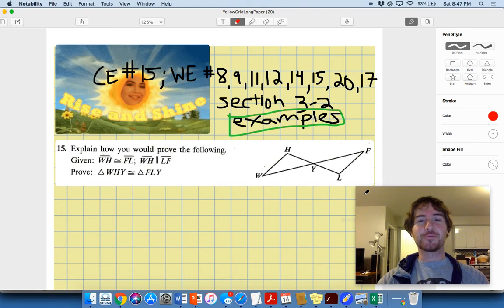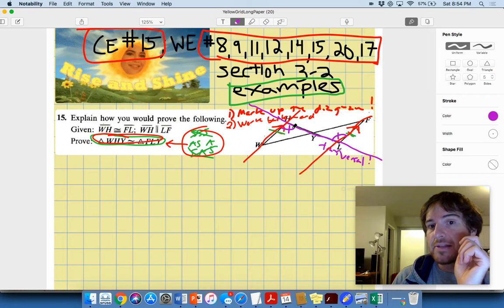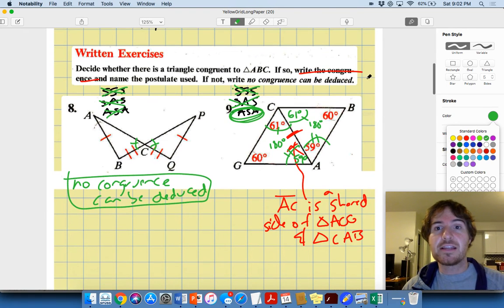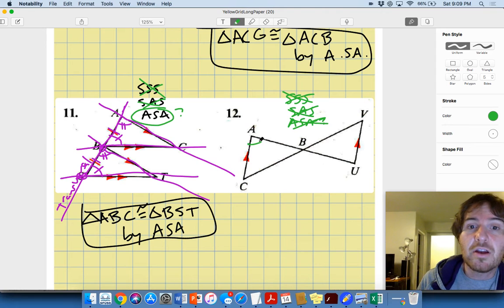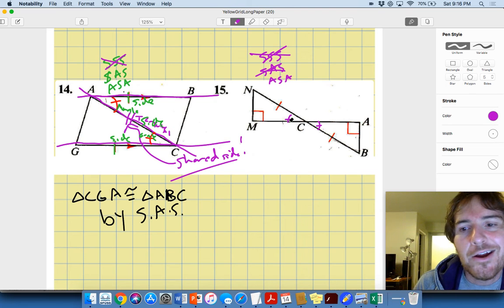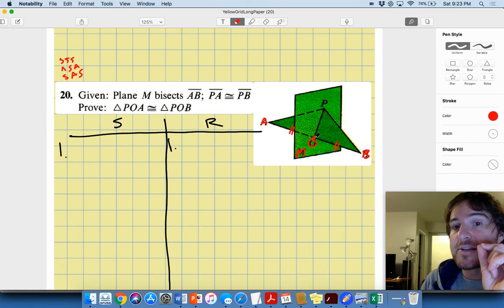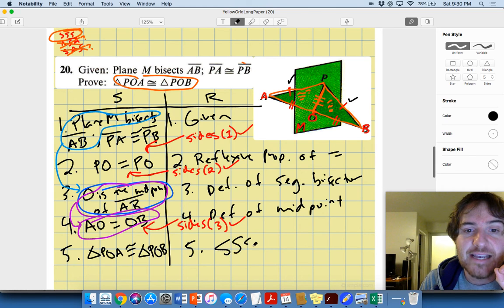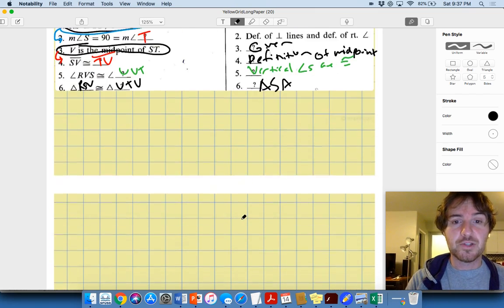Examples: Section 3-2 Homework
0:00 Introduction
2:05 CE #15
10:35 WE #8
12:15 #9
16:23 #11
20:40 #12
23:30 #14
27:50 #15
30:25 #20
43:20 #17